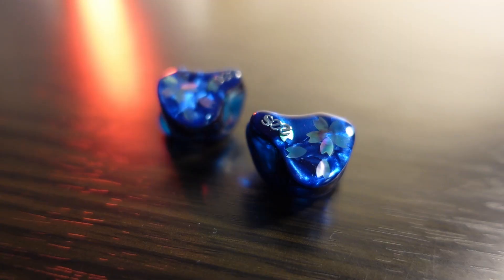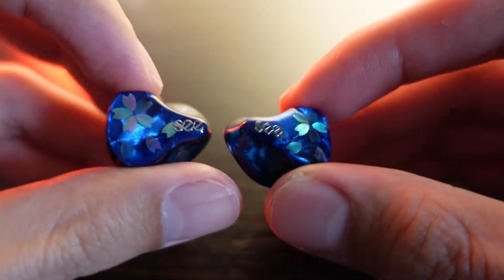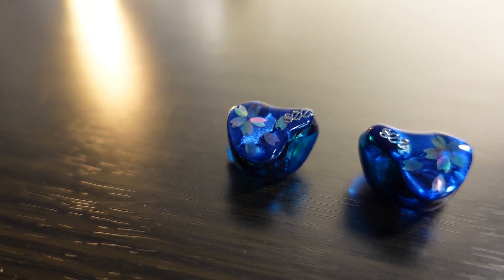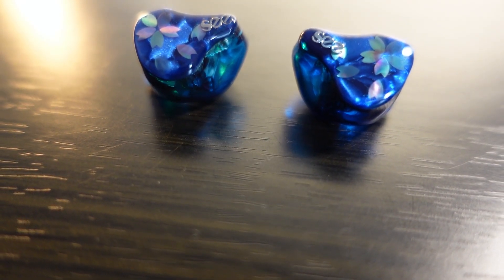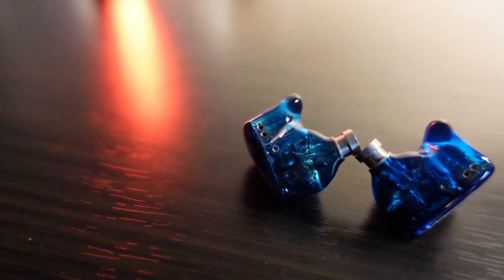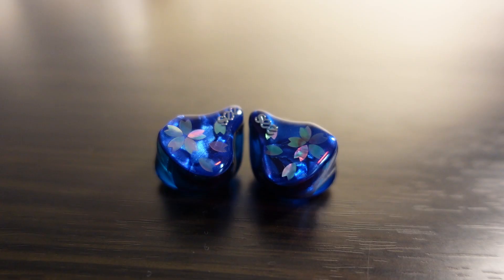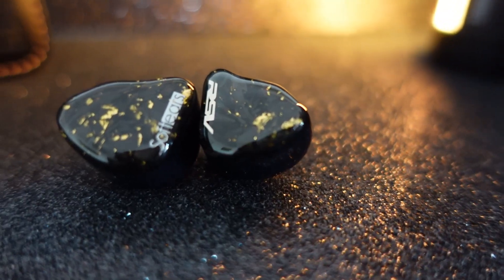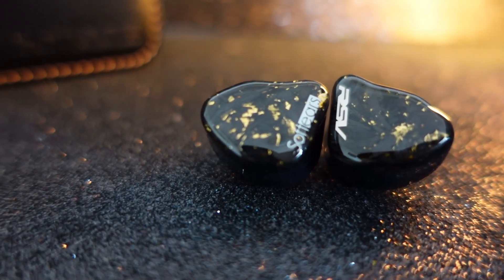JPOP, Anime, Weeb Music lover - Your IEM is here - Seeaudio Neko Review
0:00 Intro
1:20 Build, Fit, Shell design
3:20 Cable
5:13 Sound Impression
11:47 Comparison